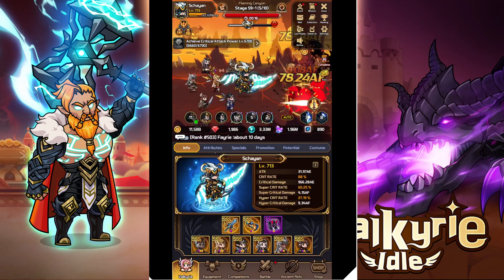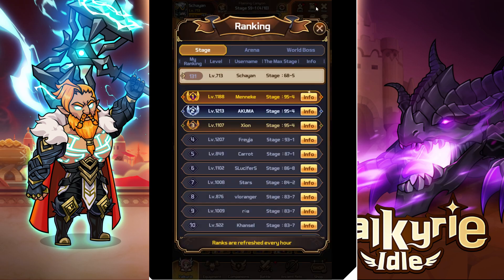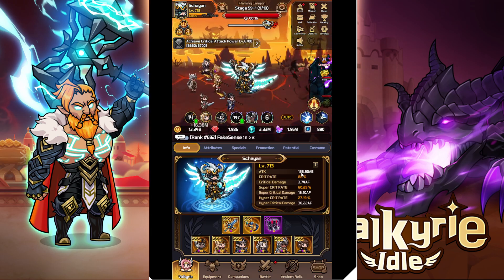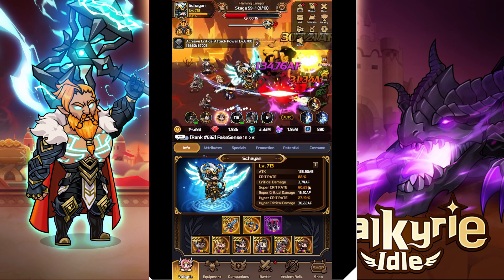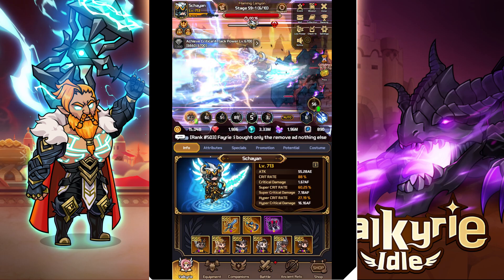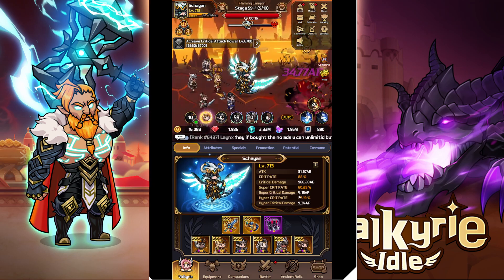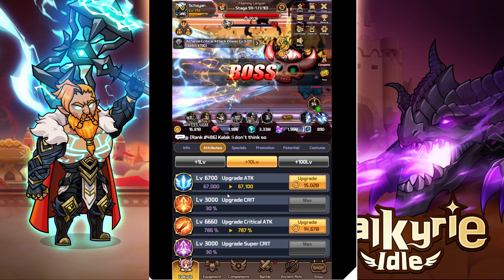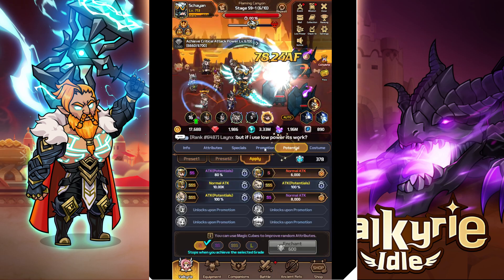IM SORRY! How Critrates really work!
Im sorry for my mistake and really hope no one used ressources for my stupidity, i hope this video helps you understand where i made my mistake and how the Critrates really work!! if you have any questions or didnt understand something please let me know in the comments i try my best to reply to evryone!